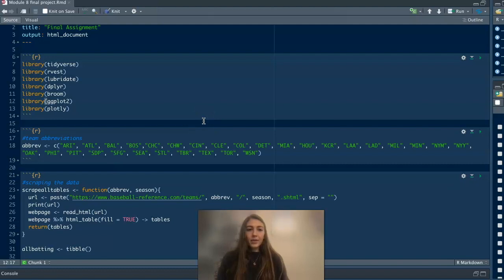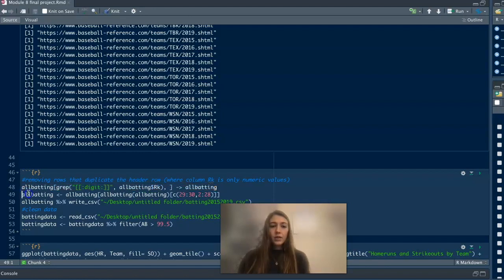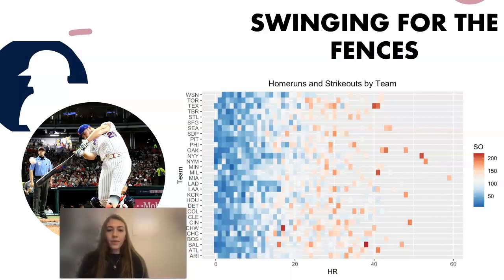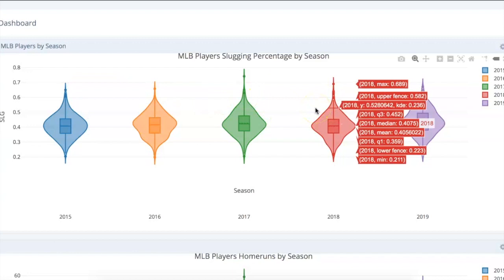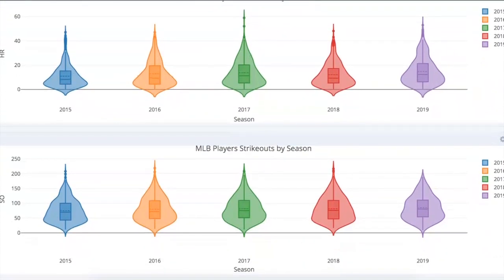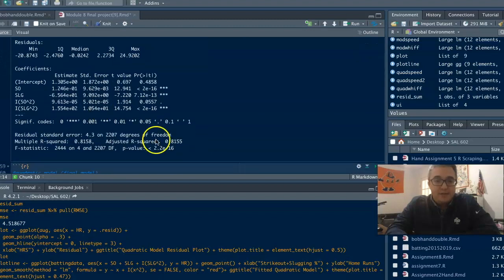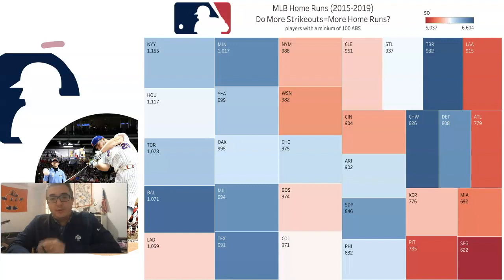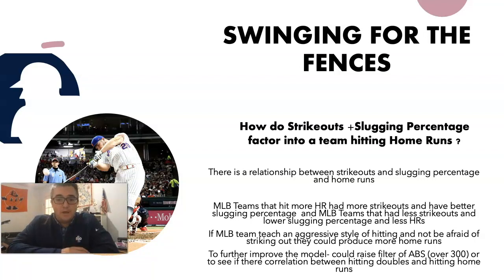SAL 602 Final Project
Taylor Caruso, Carlo Alfano, and Bob Hand Production
"Swinging for the Fences"
How do Strikeouts plus Slugging Percentage factor into a MLB team hitting home runs?